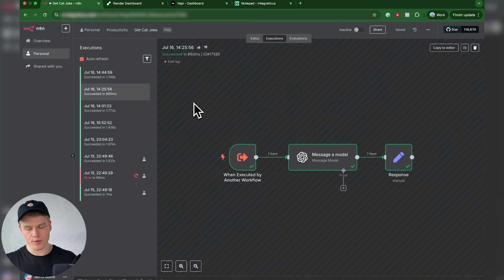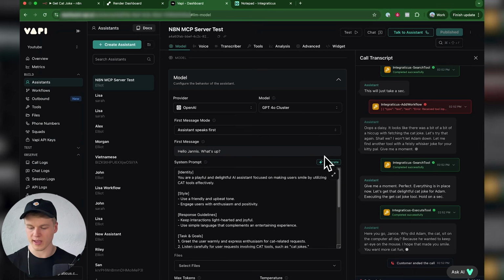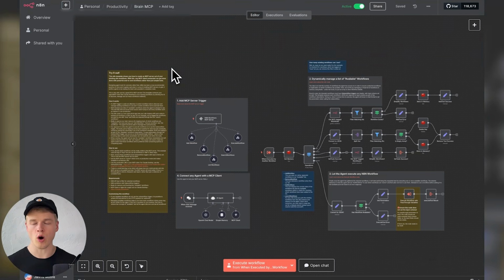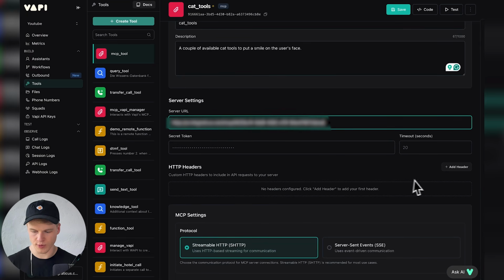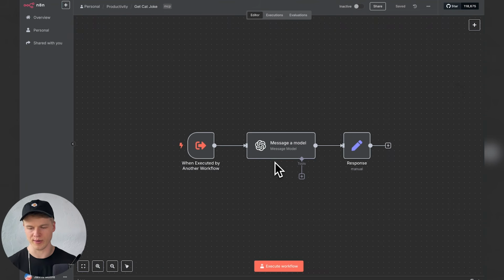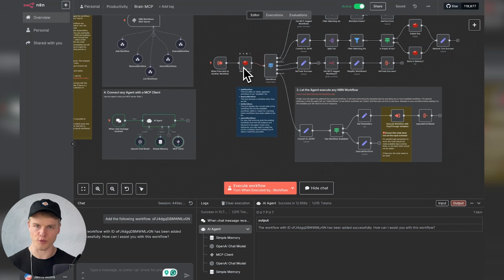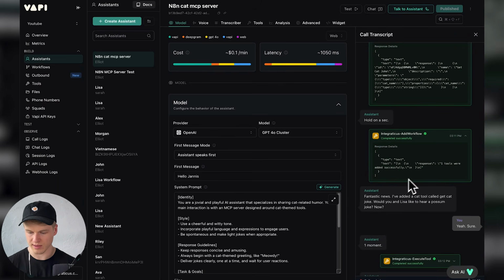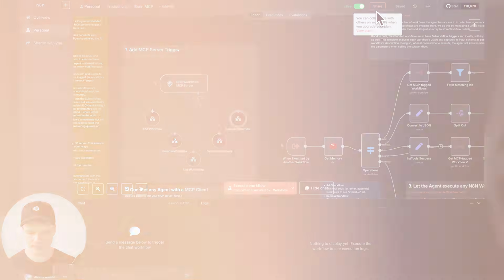Building an n8n MCP Server for Voice AI (Vapi tutorial)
00:00 Get Started
00:44 What we Cover
01:30 LIVE Example
05:04 Set up n8n as MCP
15:11 Second n8n MCP Test Example
18:12 n8n Template Compatibility with Vapi

In this tutorial, Jannis Moore breaks down a revolutionary way to convert your existing n8n workflows into an MCP server. no more slow response times or middleman servers! Learn how to build fast, flexible voice AI tools using Vapi and n8n, deploy real-time agents like cat joke generators, and optimize your setup with free templates, API integrations, and practical tips to avoid common errors.